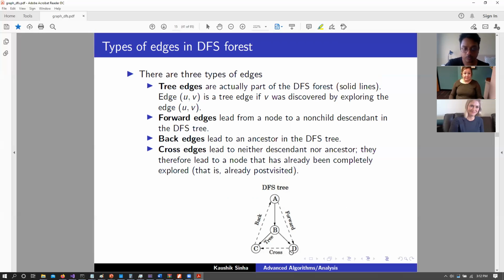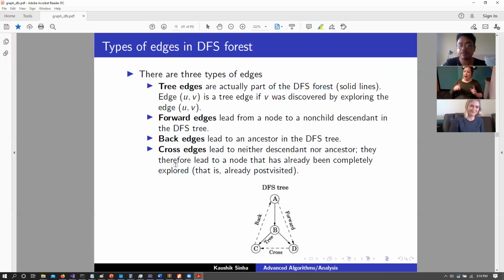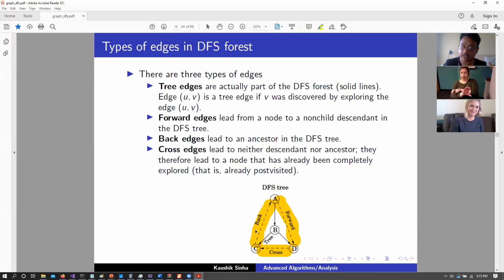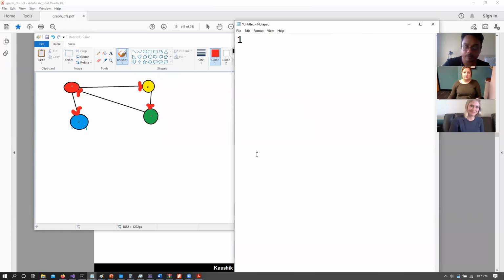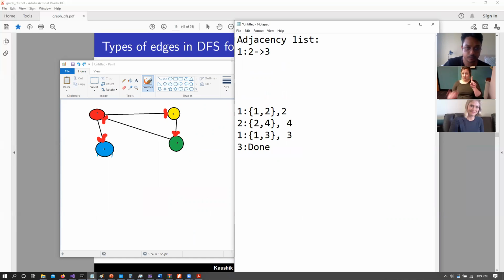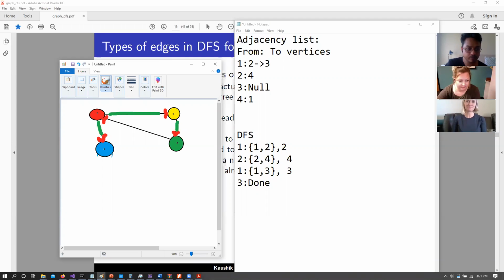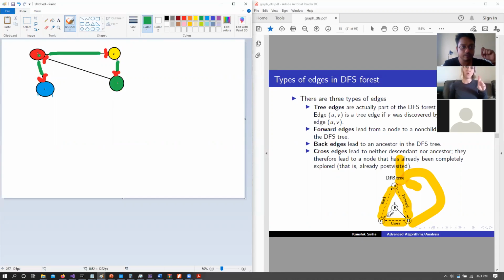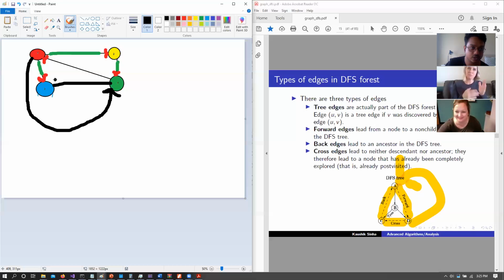Session 10.51 Advanced Algorithms and Analysis